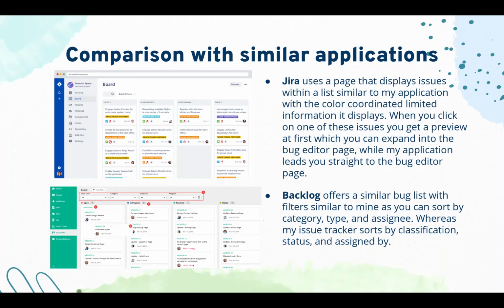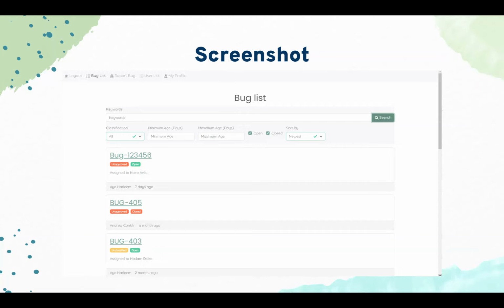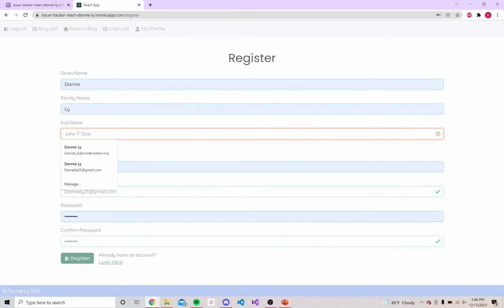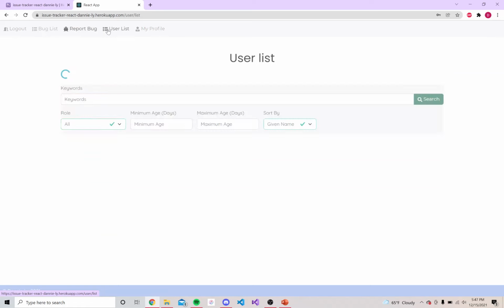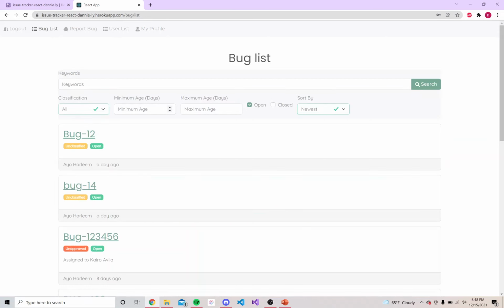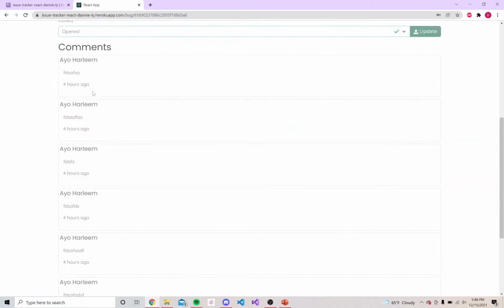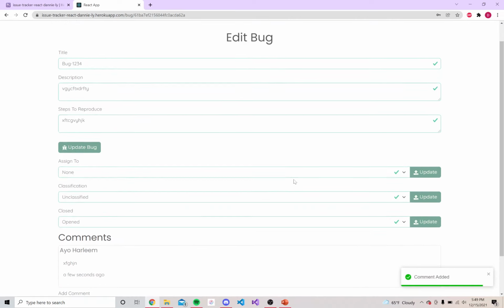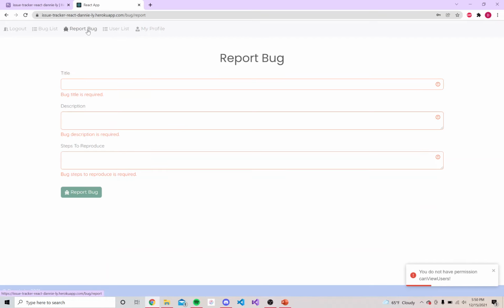Dannie Ly Issue Tracker Fall 2021